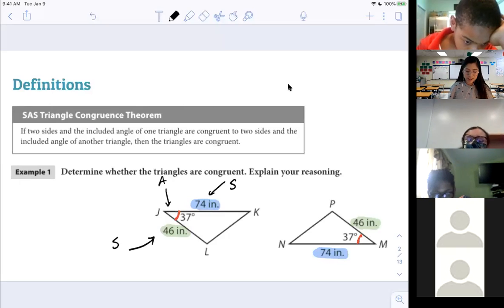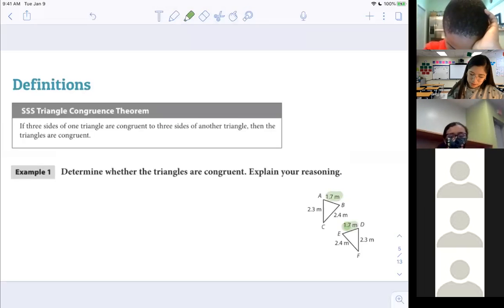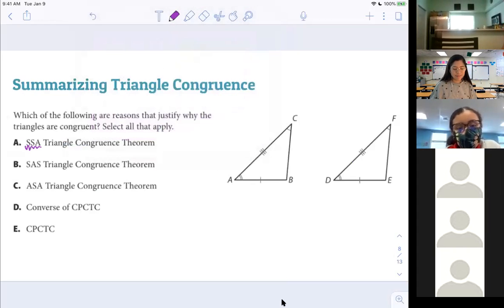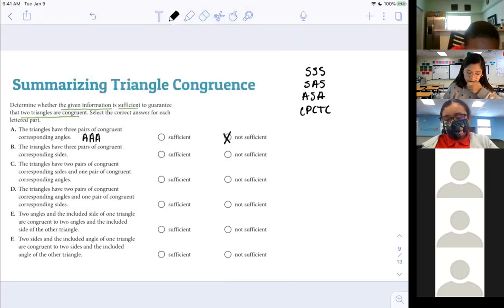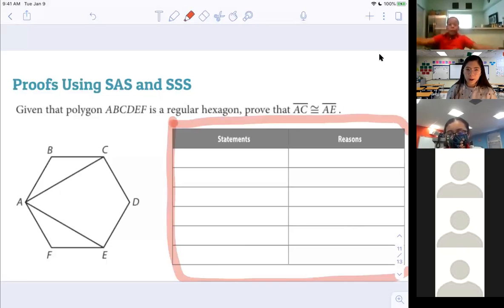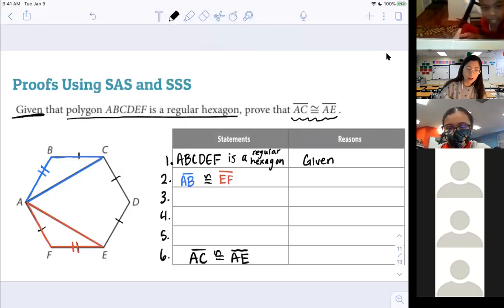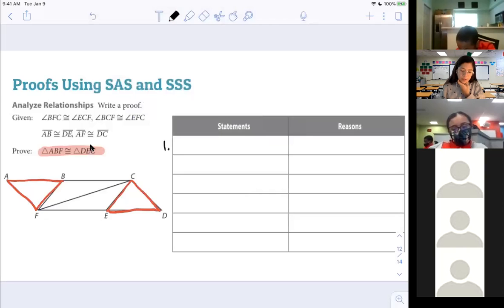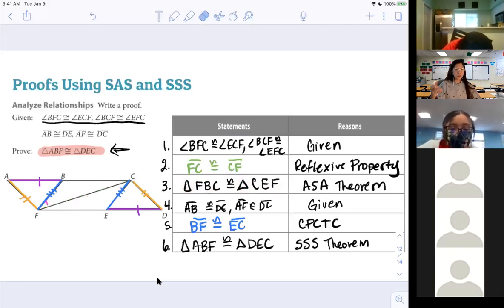October 20th: SAS and SSS Congruence Theorems